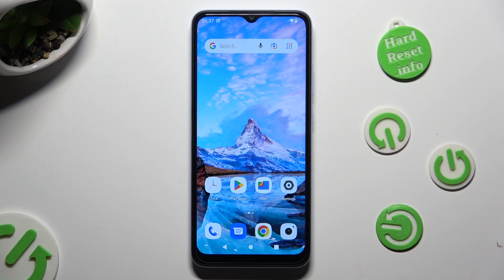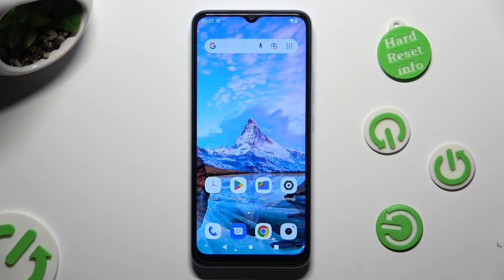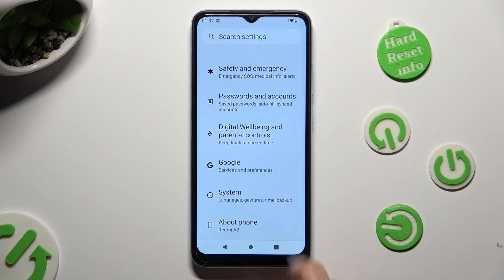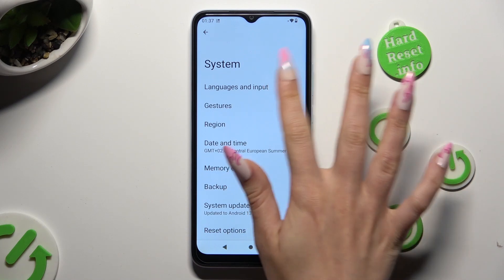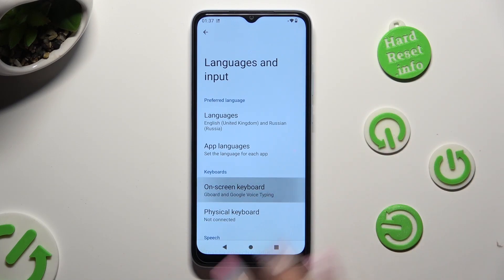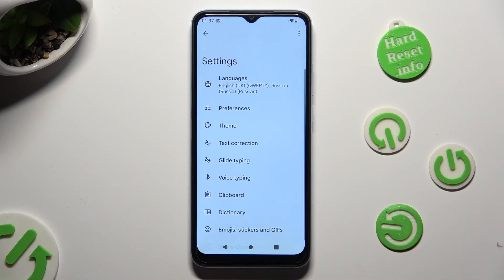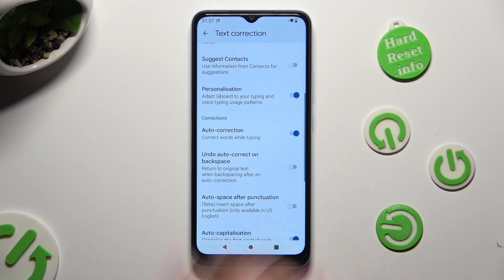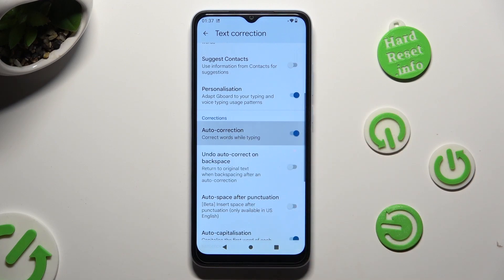How to Turn On & Off Auto Correction on Xiaomi Redmi A2?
In this tutorial video, we'll demonstrate the simple steps to enable and disable auto-correction on your Xiaomi Redmi A2. Auto-correction can be helpful, but it may also lead to unintended mistakes. By following our guide, you'll be able to customize this feature to suit your typing preferences.

How to Activate Auto Correction on Xiaomi Redmi A2?
How to Enable Auto Correction on Xiaomi Redmi A2?
How to Turn On Auto Correction on Xiaomi Redmi A2?
How to Adjust Auto Correction Settings on Xiaomi Redmi A2?
How to Remove Auto Correction on Xiaomi Redmi A2?